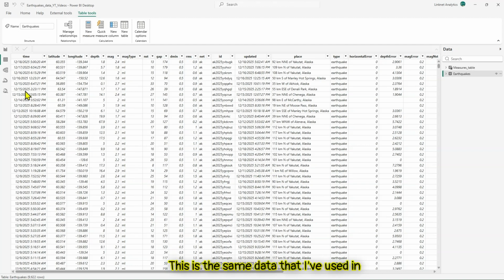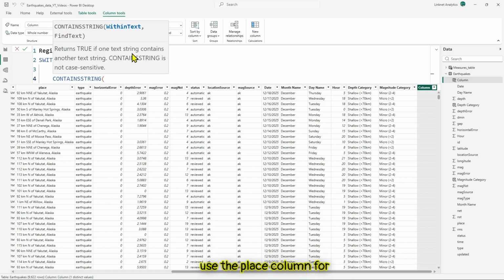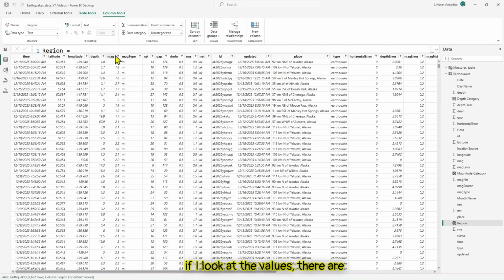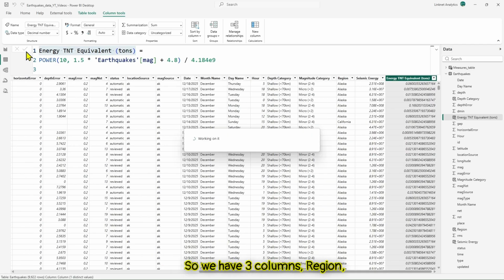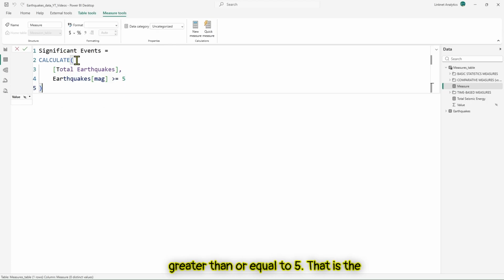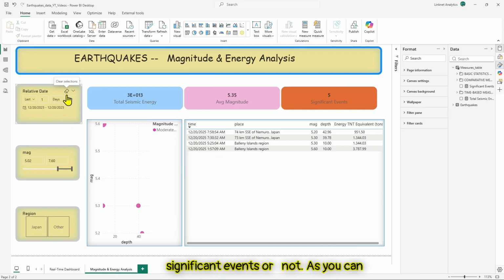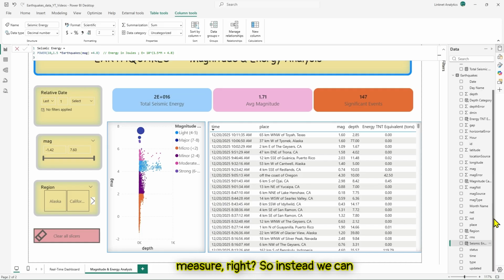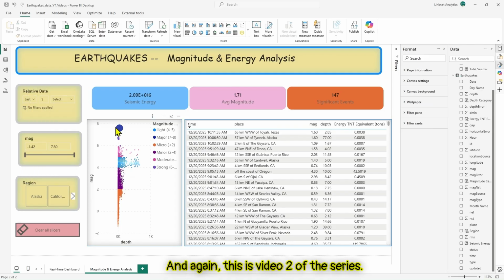Power BI 👉🏼 Earthquakes data🌐Calculated Columns & Measures ➡️ Magnitude & Energy Analysis ☑️Video #2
➡️  Using Real-World Data  🌎🌐🌍🌏
👉  Earthquakes Data 🫨
👉 Magnitude & Energy Analysis ☑️
***  Please watch this video to the end and Learn Important Concepts ***
👉  Data Source:  U.S. Geological Survey  Earthquakes  (earthquakes.usgs.gov )

👇👇 AI Summary of this Video  👇👇

This video demonstrates how to use Power BI to analyze real-world earthquake data from the U.S. Geological Survey.

The creator showcases how to import the data and perform several key analytical steps:

• Creating a 'Region' Calculated Column (0:51):

Learn how to copy down DAX line of code(1:54-2:05)

The video explains how to add a new calculated column called "Region" using the `SWITCH` and `CONTAINSSTRING` DAX functions to categorize earthquake locations based on keywords in the 'place' column (e.g., Oklahoma, Texas, California).

• Calculating 'Seismic Energy' (3:08): A new calculated column named "Seismic Energy" is created using a standard formula involving the `POWER` DAX function. This calculates the seismic energy in joules based on the earthquake's magnitude.

• Calculating 'Energy Equivalent to TNT' (4:11): Another calculated column is added to compute the energy equivalent in tons of TNT, providing another perspective on the earthquake's power.

• Creating Measures for Analysis (4:39): The video demonstrates creating two measures:
• Total Seismic Energy: Using the `SUMX` function to aggregate seismic energy across the dataset.
• Significant Events: Utilizing the `CALCULATE` function to count earthquakes with a magnitude greater than or equal to 5.

• Building an Interactive Report Page (6:15): The creator presents a Power BI report page featuring various visuals:
• A relative date slicer (6:24) to filter data by rolling time period.
• Card visuals (6:31) displaying total seismic energy, average magnitude, and significant events.
• Slicers for Magnitude and Region (6:38) to enable interactive filtering.
• A scatter plot (6:49) and a table visual (6:52) for data visualization.

• Adding a 'Clear All Slicers' Button (7:50): A button is added to easily reset all slicer selections to their default state, enhancing user experience.
The video also shows how to customize this button's appearance (8:17).

• Formatting and Swapping Visual Elements (9:06): The video concludes by demonstrating how to change the formatting of calculated columns and how to swap between using a calculated column and a measure in report page